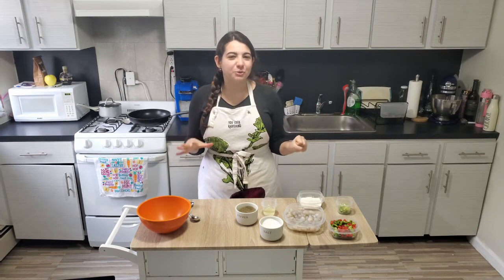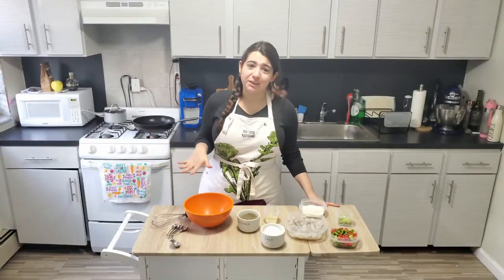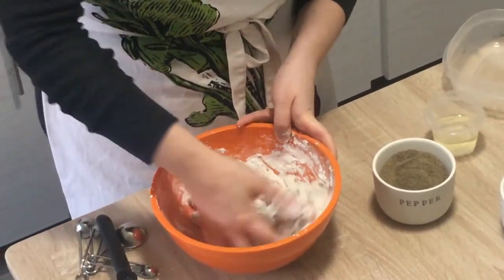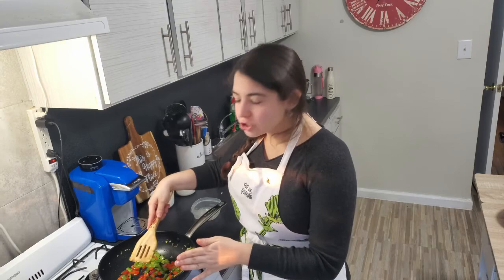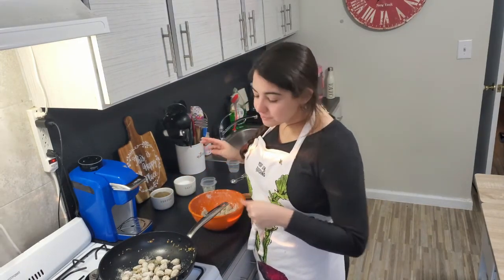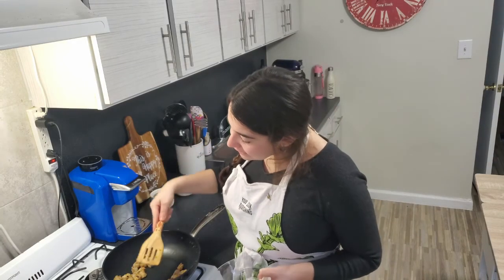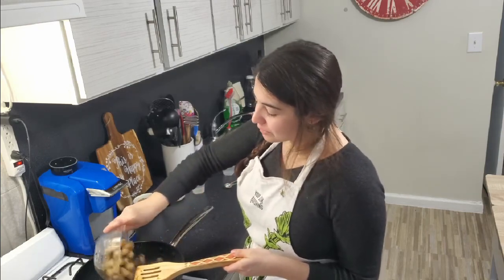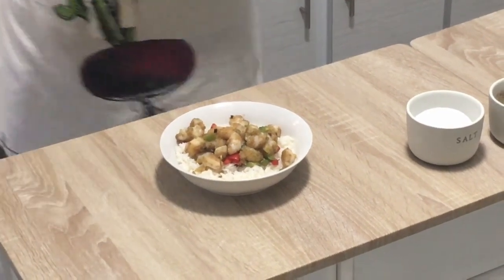Salt and Pepper Fried Shrimp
Come Check out this childhood favorite of mine in this delicious fried shrimp